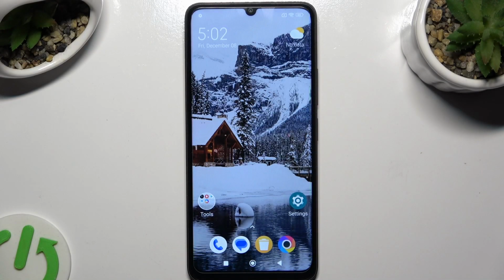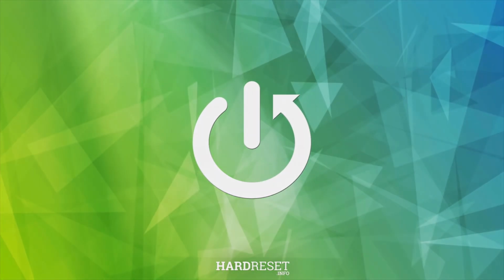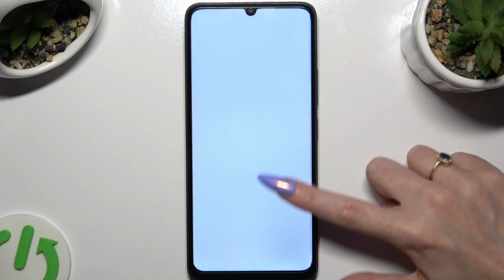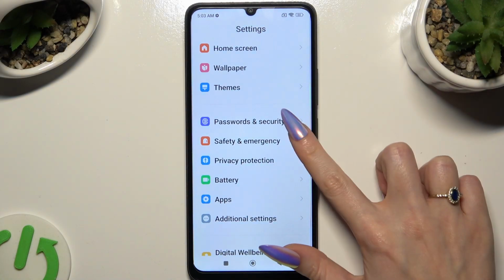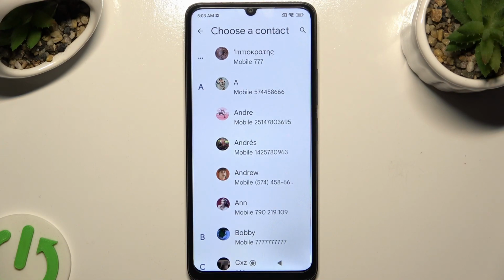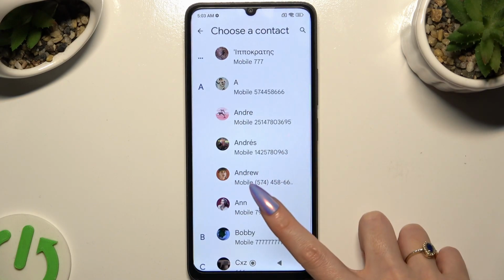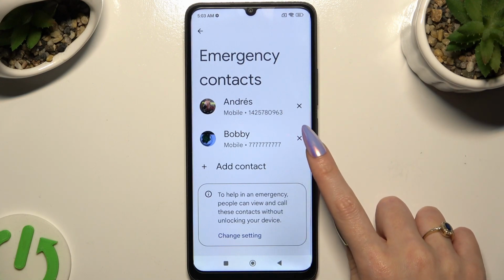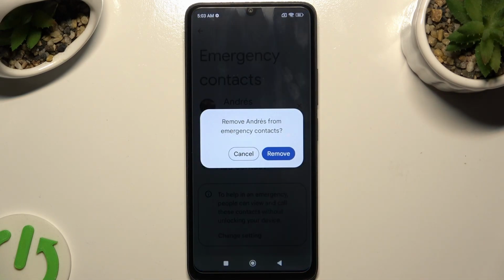How to Add Emergency Numbers in POCO C55 – Create Emergency Contacts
If you're wondering how to add emergency numbers in your POCO C55, then here we are coming with help! In this tutorial, we would like to guide you to a proper section, where you can easily add emergency numbers. So let's follow all shown steps and successfully add emergency numbers in your POCO C55!

How to add emergency numbers in POCO C55? How to save emergency numbers in POCO C55? How to create emergency numbers in POCO C55?